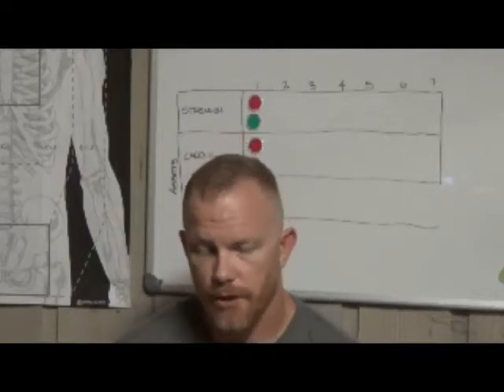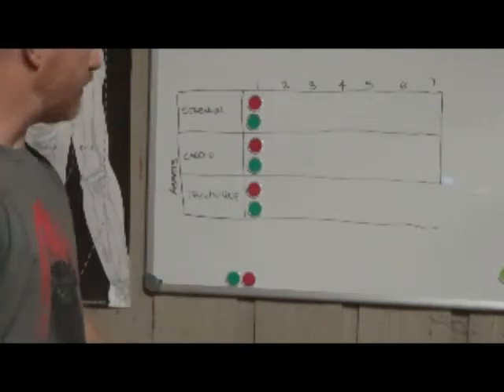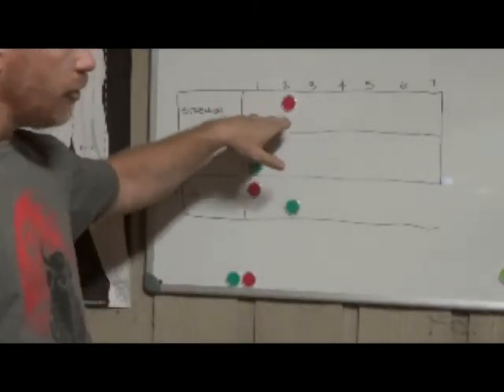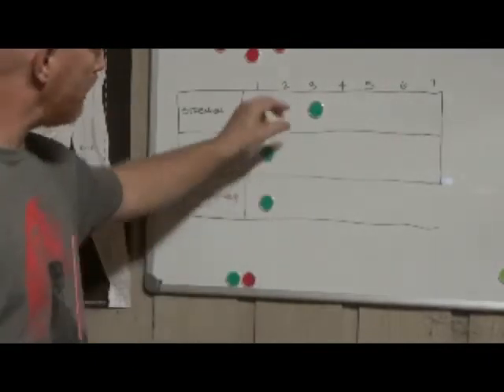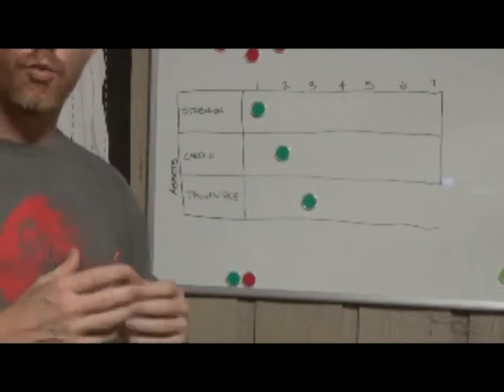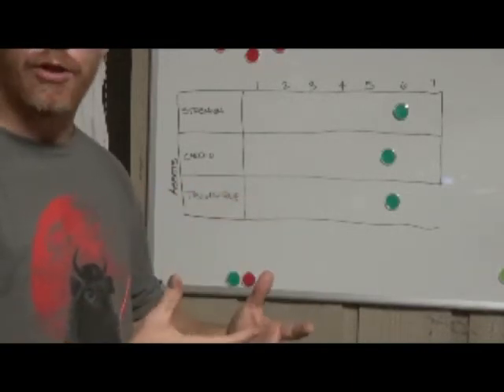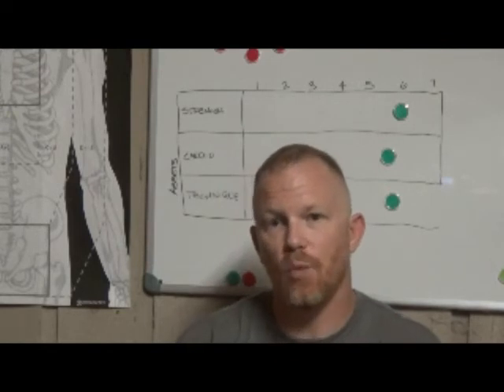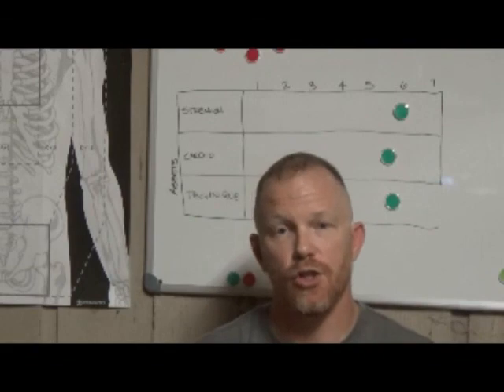Training mindset, get the most out of training PT1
Sorry  guys due to youtube restrictions had to break this into 2 parts. Before you start training figure out what you are there for.